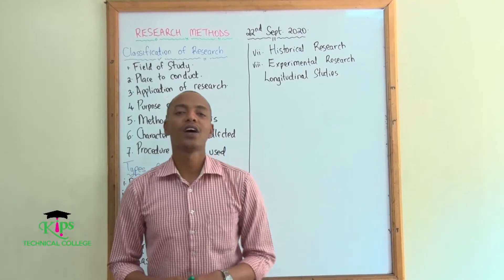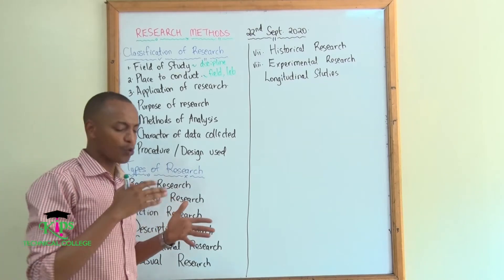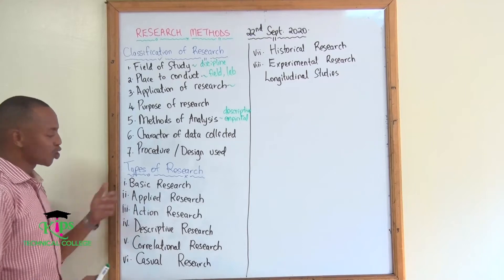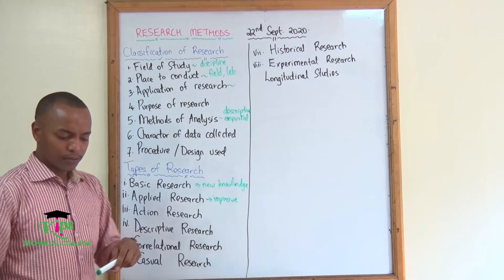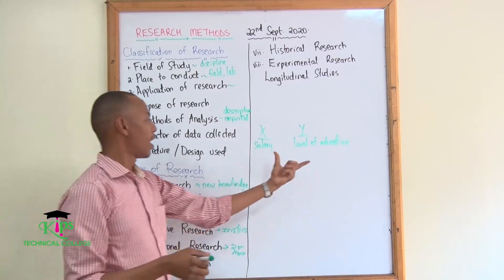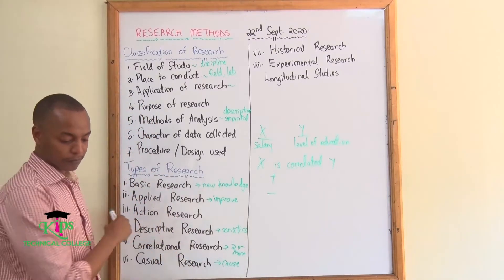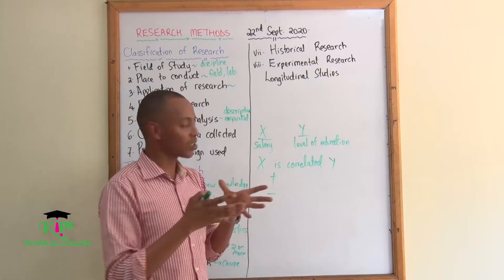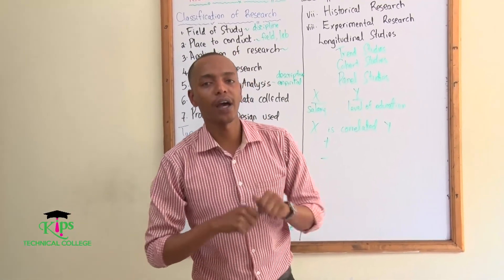Classification and Types of Research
In today's research methods we examine different types of research and how these fall into different classifications.